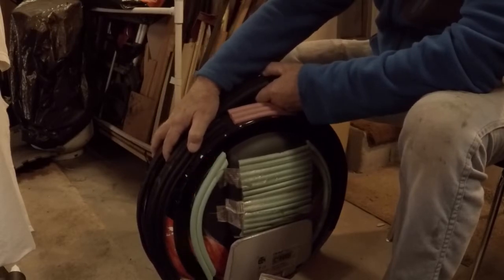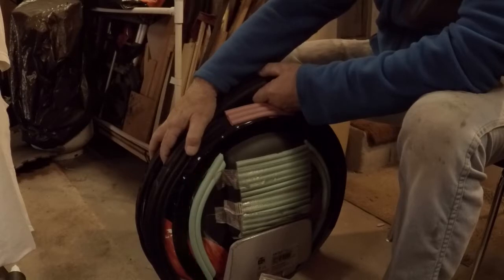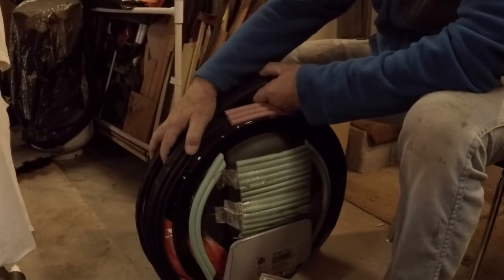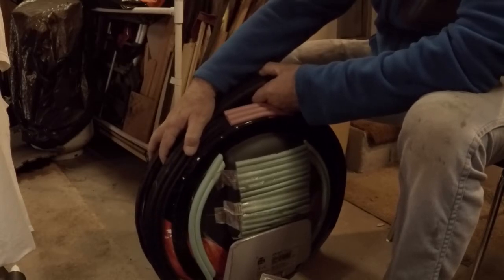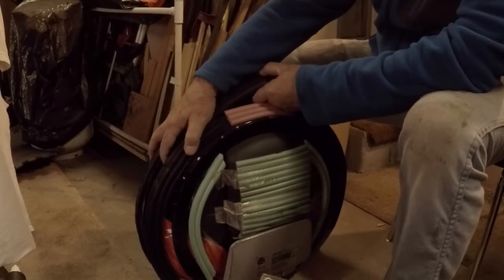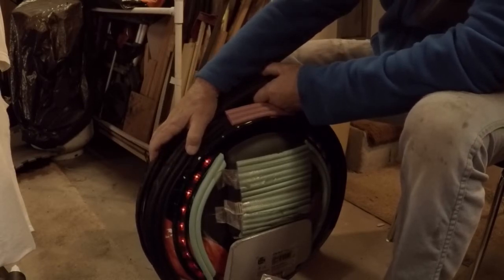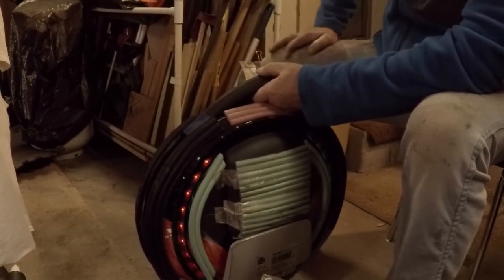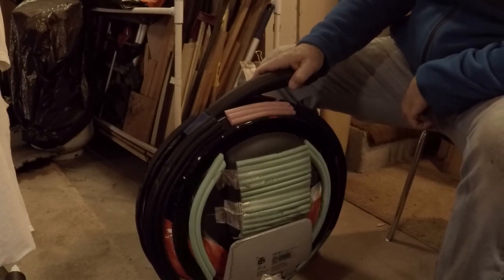Tilt and blink forever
Ninebot One E+ reset modes: start shows my problem of continuous tilt forward then backward when unit powers on.  Second sequence shows "forever" blinking RED leds and beeping caused by power button sequence related to system reset